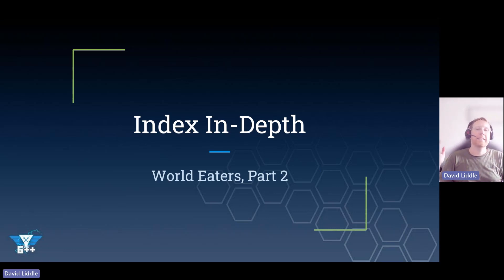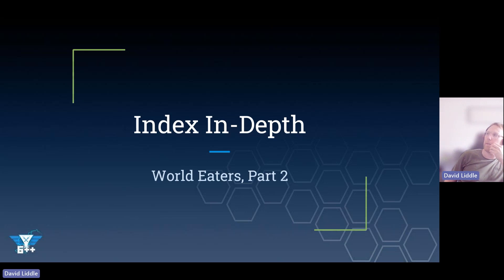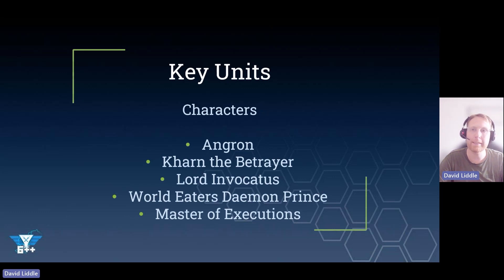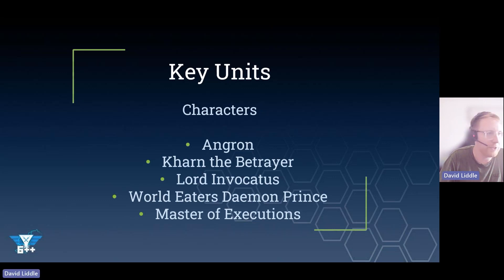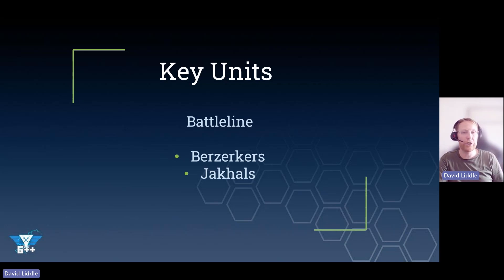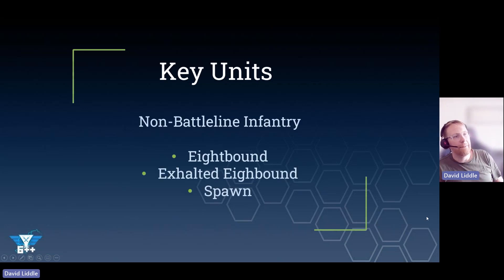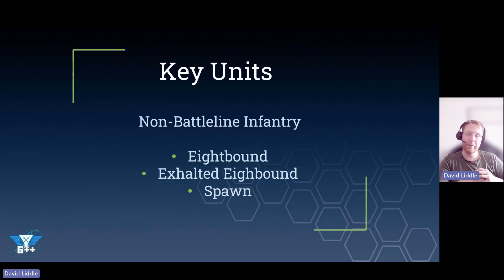Index In-depth | World Eaters: The Key Data sheets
In our latest series, we will be taking an in-depth look at every army's Index. Part 1 covers the army rule, enhancements and stratagems. Part 2 will look at the datasheets and potentially army lists.

In part 2, Davey looks at the key units that the World Eaters will be looking to choose from.